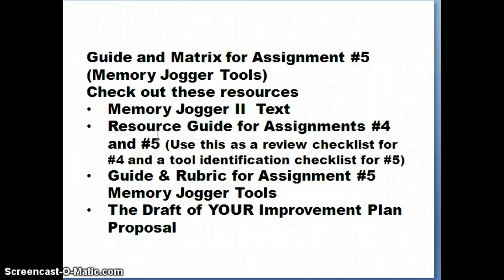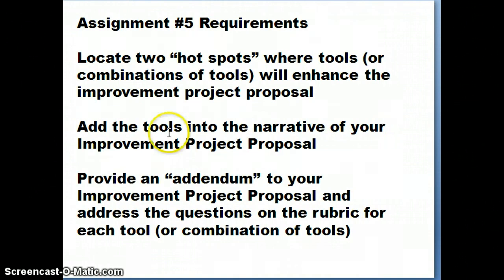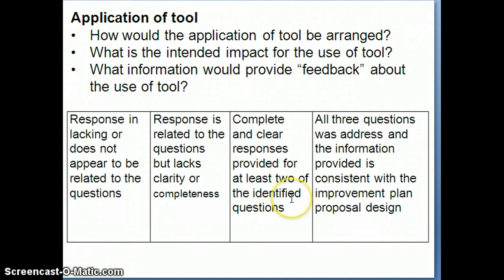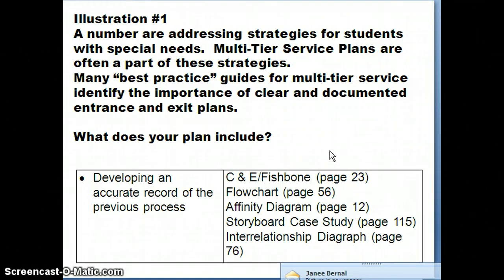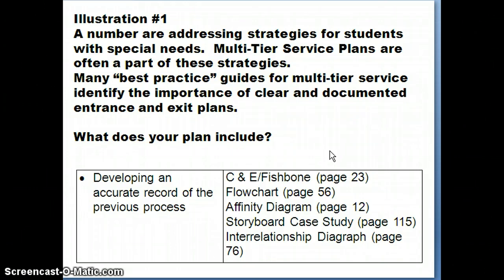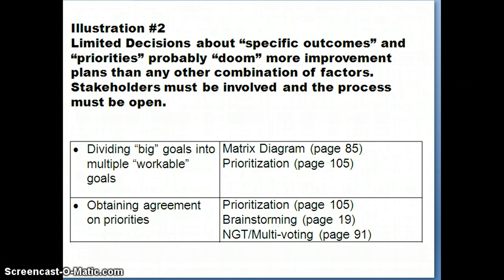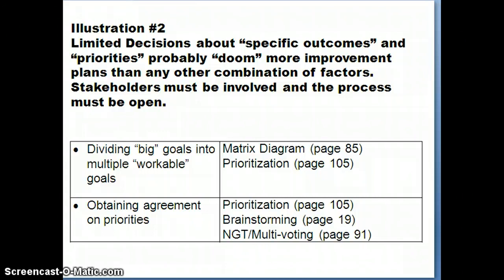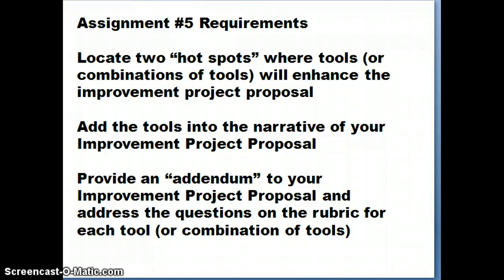EDUC 6023 Research I Assignment #5 Guide and Rubric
This provides a review of the process and tools that will be used to complete assignment #5 (Memory Jogger Tools)